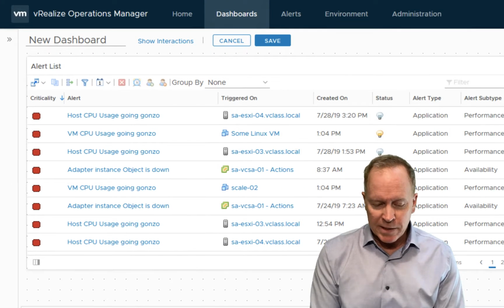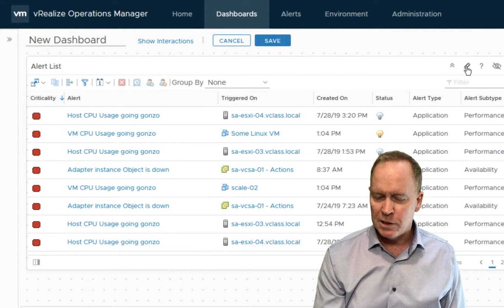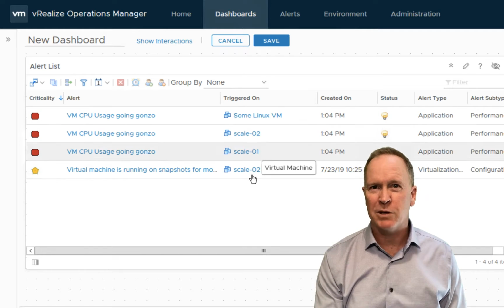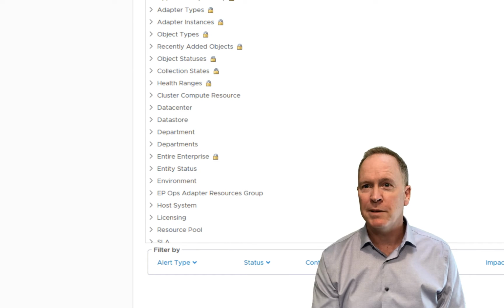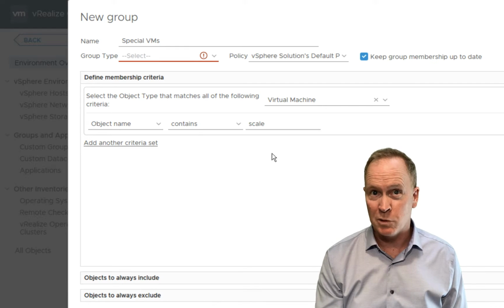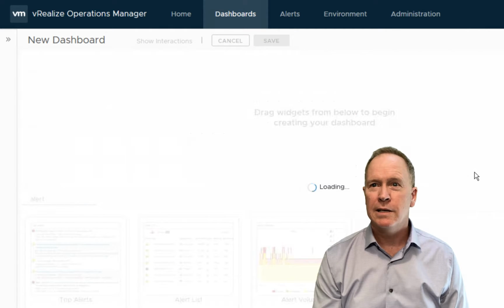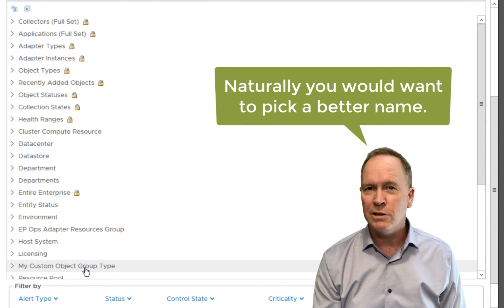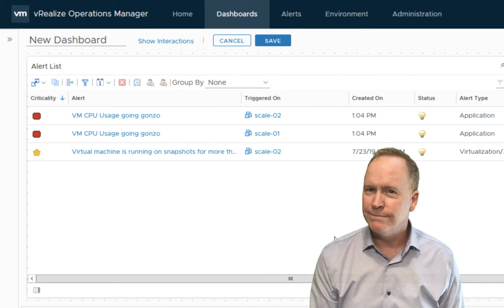Using Custom Object Groups in Custom Dashboards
In this video, Brian Watrous demonstrates how to use custom object groups in custom dashboards.